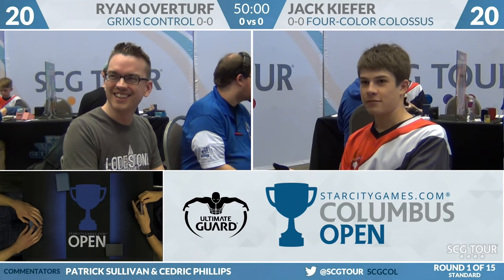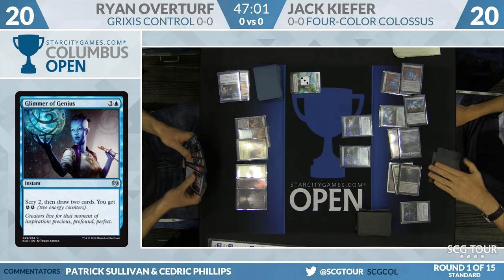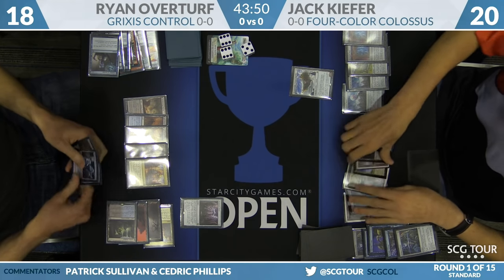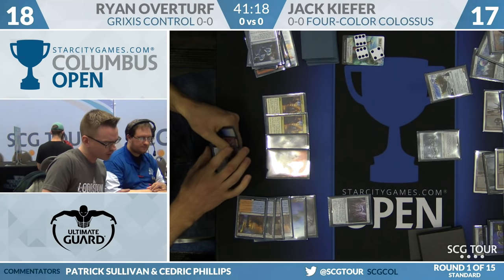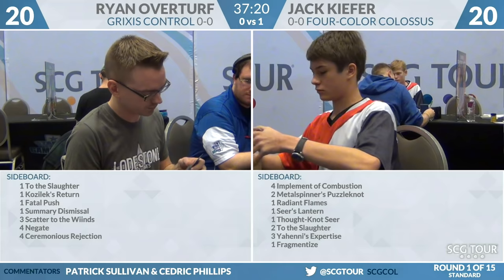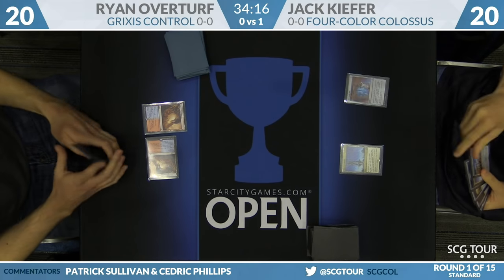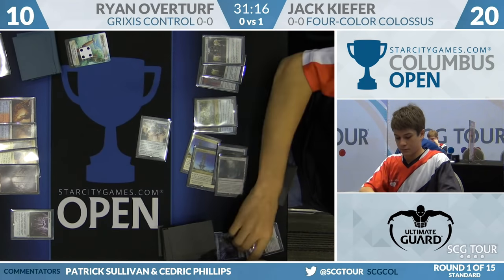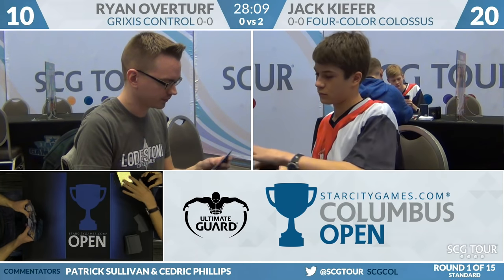SCGCOL - Round 1 - Ryan Overturf vs Jack Kiefer (Standard)